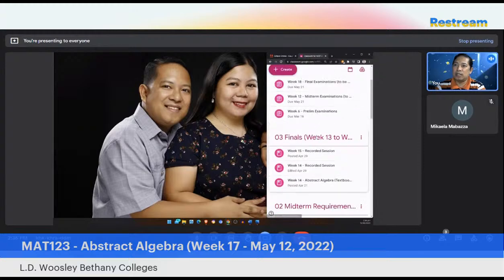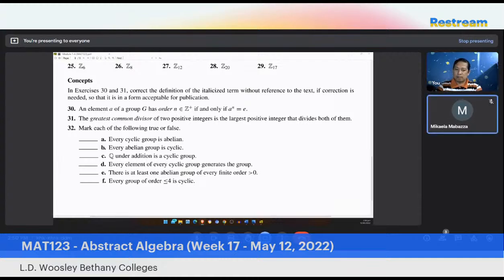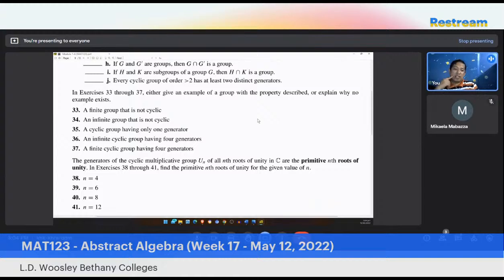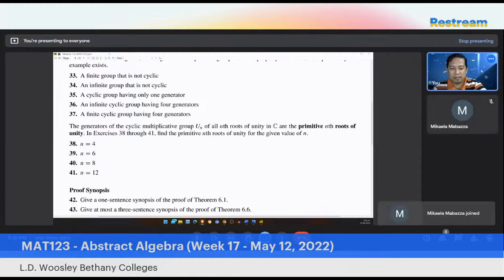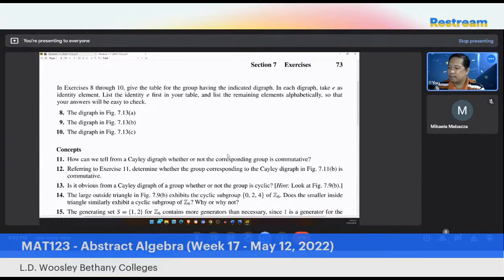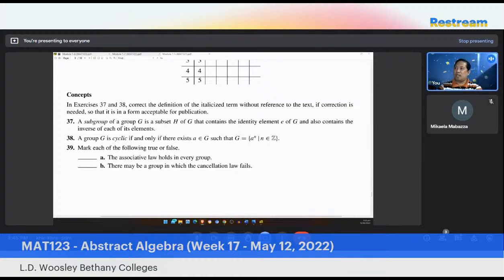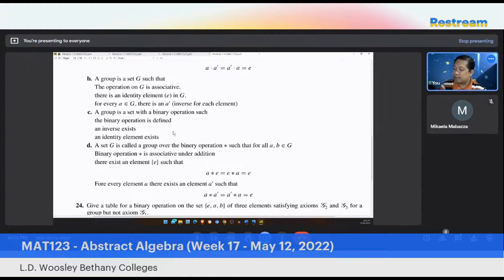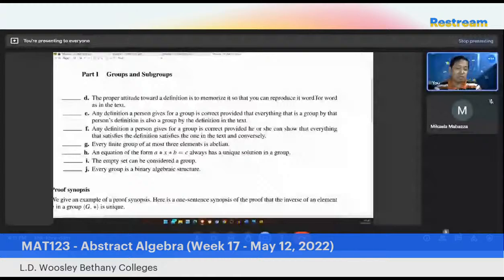MAT123 | Abstract Algebra | Week 17 | L.D. Woosley Bethany Colleges | CBC Ministries Online PH